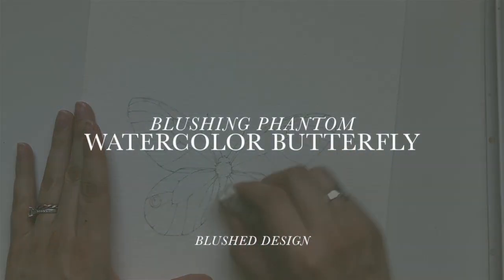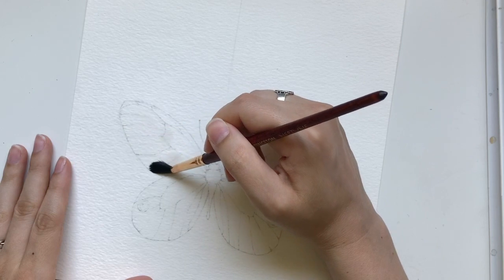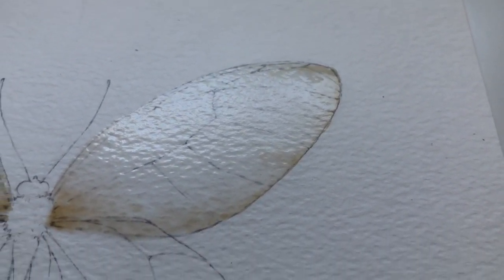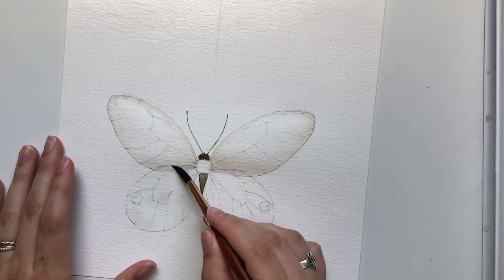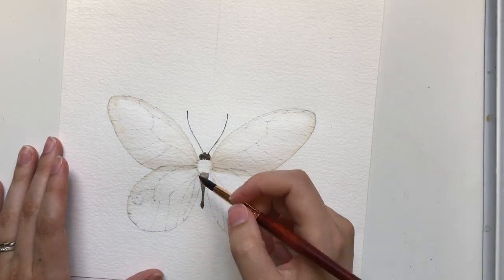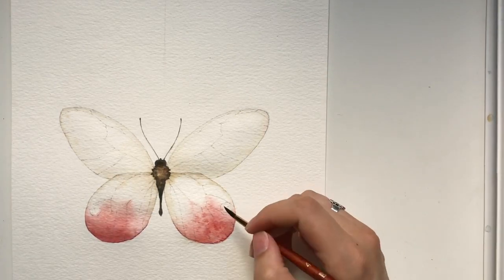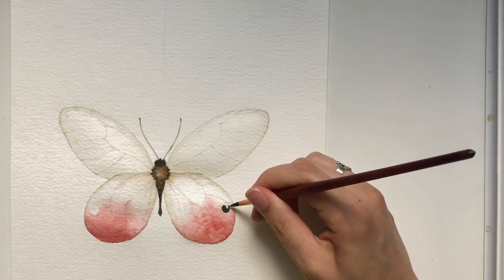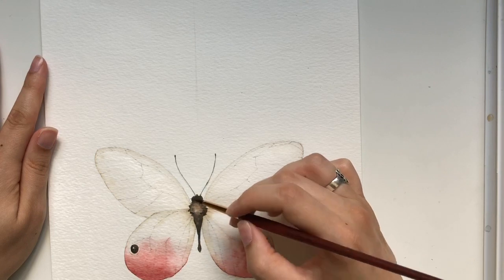How to Paint an Easy Watercolor Butterfly with step by step Tutorial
I'm so excited to share this Blushing Phantom watercolor butterfly tutorial with you! In this tutorial, I'll show you how to paint a pink butterfly with beautiful transparent wings.

Supplies:*

Large Palette
Watercolor brushes: (round, size 2, 4 & 10)

Top: (right to left)
Burnt Sienna
Burnt Umber
Piemontite Genuine
Deep Scarlet
Alizarin Crimson
Cadmium Red (deep)
Cadmium Red (pale)
Cadmium Orange

Side: (top to bottom)
Cadmium Yellow
Lemon Yellow Hue
Yellow Ochre
Raw Sienna
Terre Verte (Yellow Shade)
Sap Green
Hooker’s Green
Jadeite Genuine

Bottom: (left to right)
Viridian Hue
Intense Blue (Phthalo)
Mayan Blue Genuine
Amethyst Genuine
Permanent Rose
Rhodonite Genuine

Off Screen:
Ivory Black
Hematite Genuine (warm black)
Chinese White